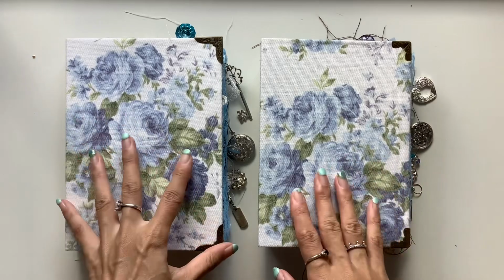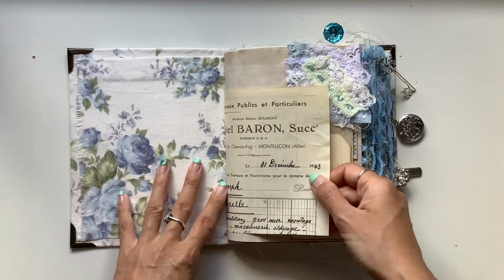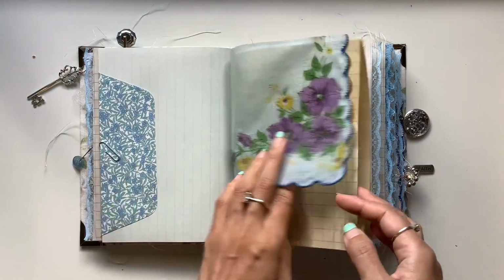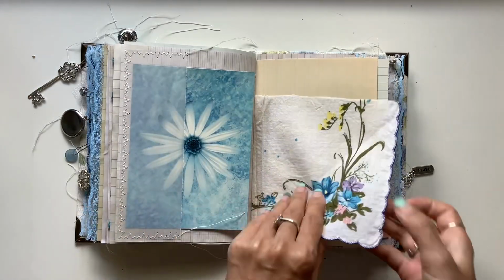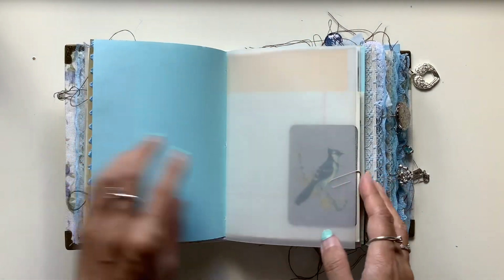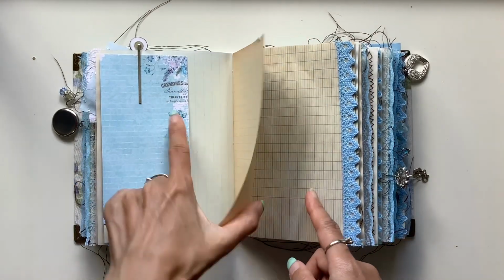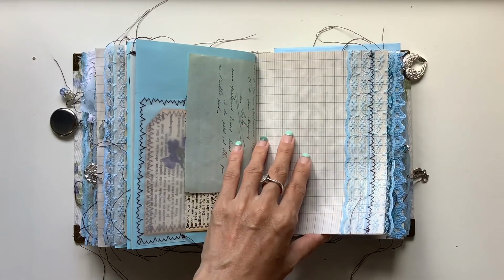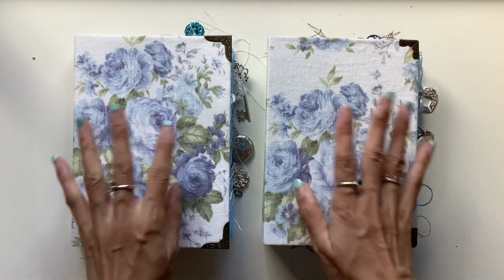Vintage French floral journals - Last journals of the year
Hi all, I loved making these beautiful floral French journals and they are available in my Etsy which will close in one weeks or the holidays

Mental health fundraiser: Donate crafty items for $10 mystery packs for Beyond Blue raising money for Beyond Blue and a book I'm publishing for wellbeing.